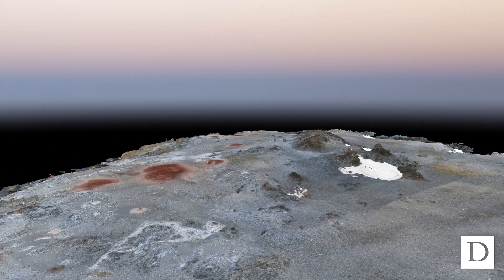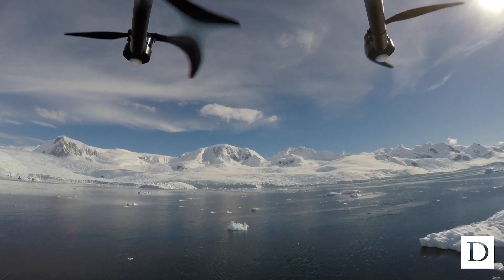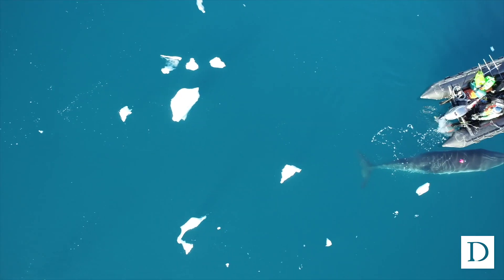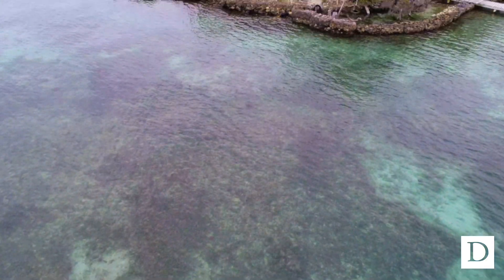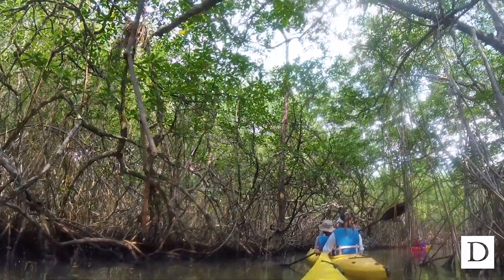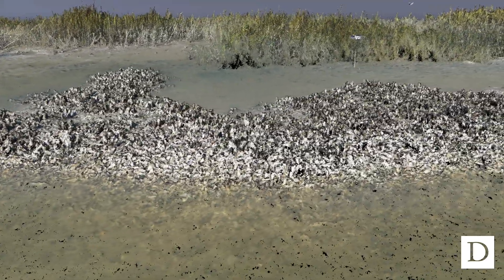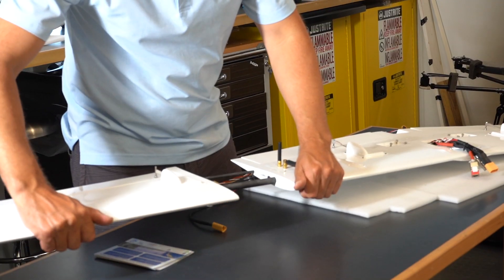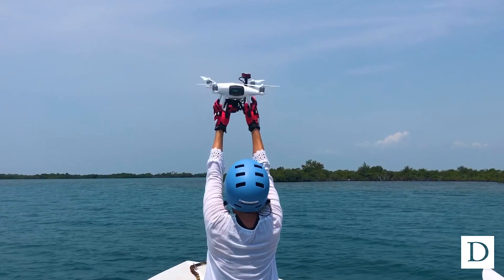Duke Marine Robotics and Remote Sensing Lab Presents a New Perspective on Marine Life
Members of the Duke Marine Robotics and Remote Sensing lab talk about the importance of drone studies in conservation, and the Duke research program’s development over time. The lab’s latest global projects include partnerships with the Wildlife Conservation Society in Indonesia and a to work on Duke Bass Connections project in Belize.